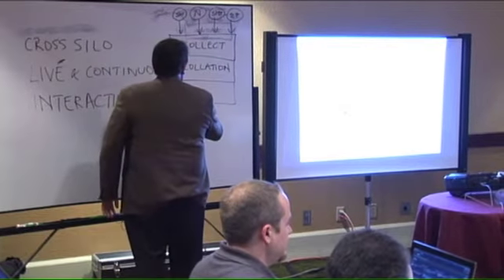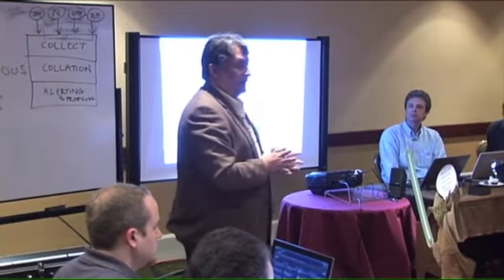Xangati Introduction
Introduction to Xangati at Virtualization Field Day 2